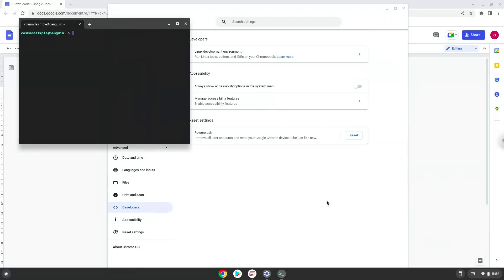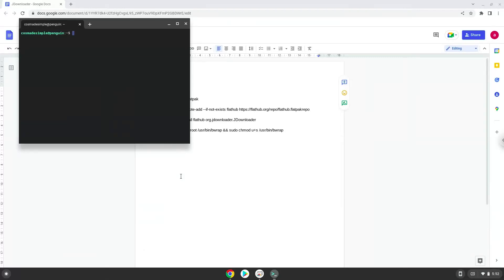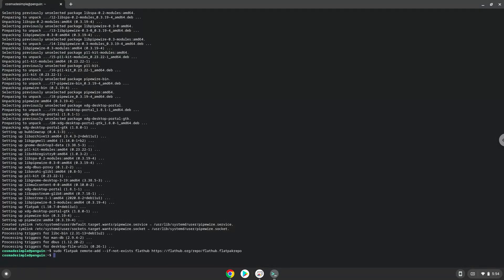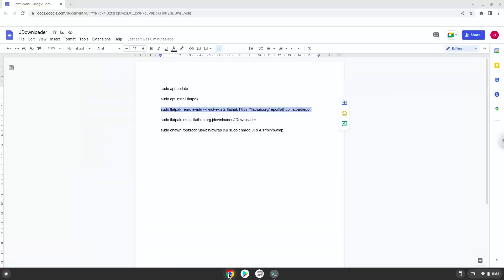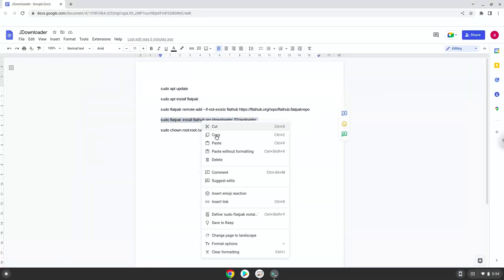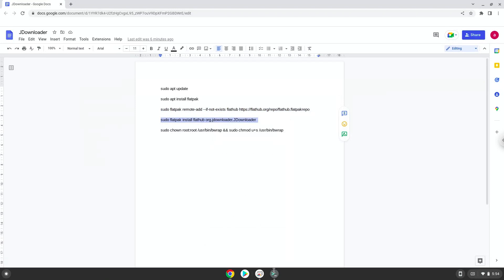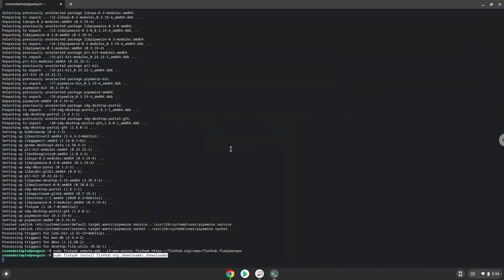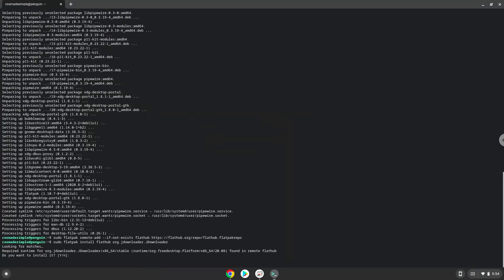How to install JDownloader 2 on a Chromebook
In this video, we are looking at how to install JDownloader 2 on a Chromebook.

Please use it ethically.  Thank you